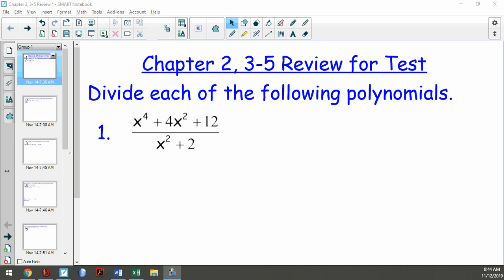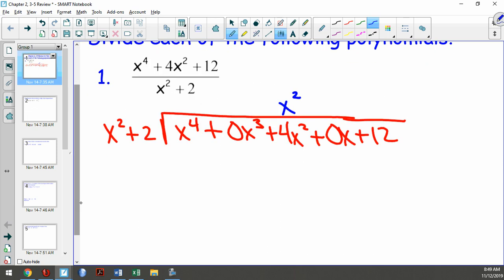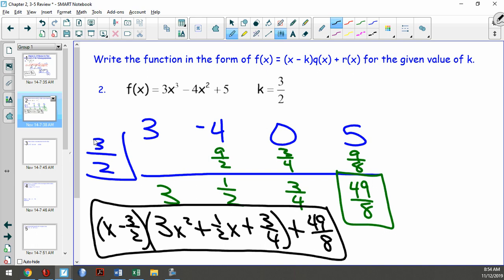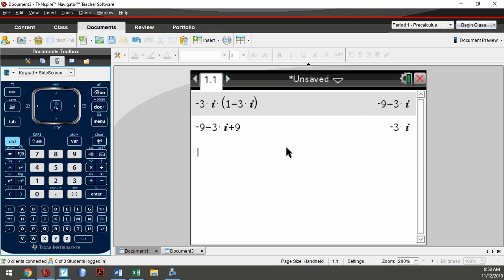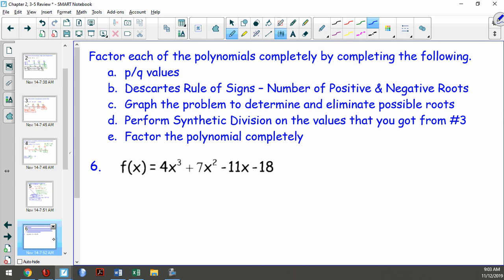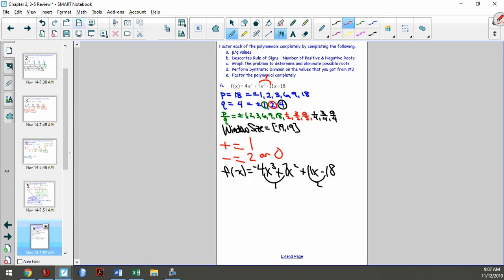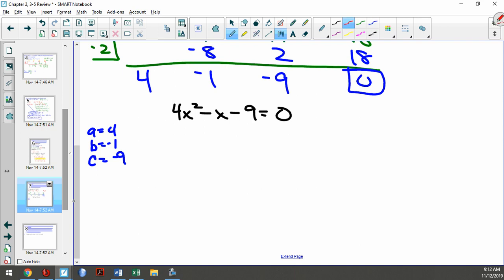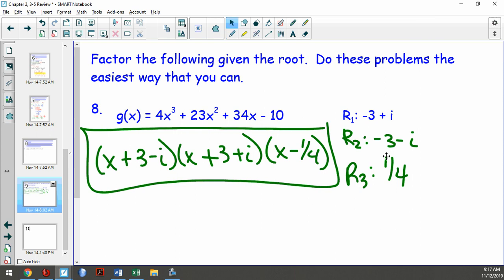Chapter 2, 3-5 Review for Test 2019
Synthetic Division, Rational Roots, Complete Factorization